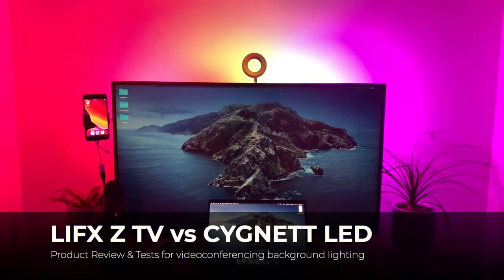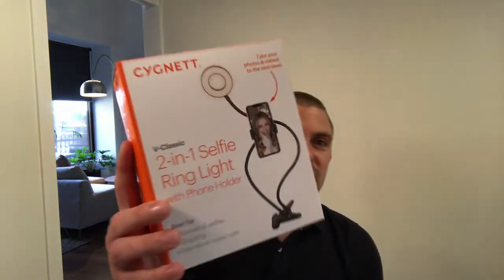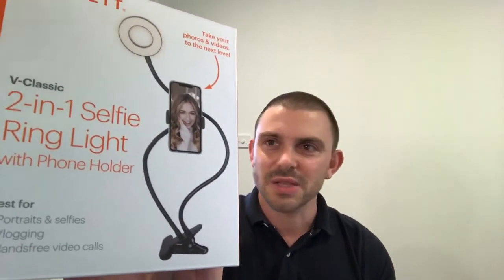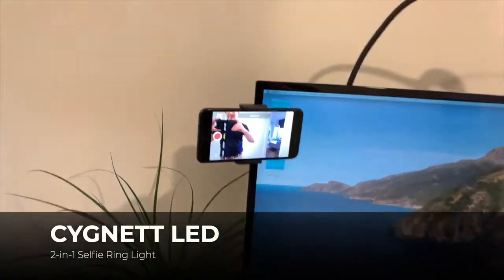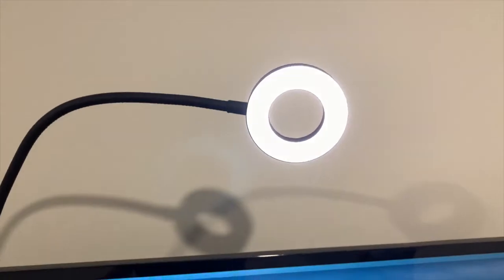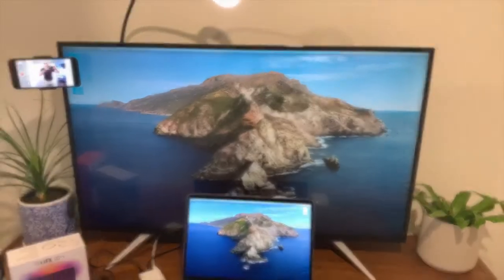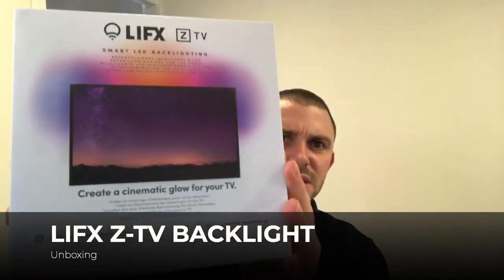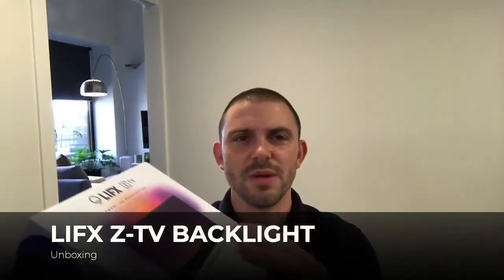LIFX Z TV vs Cygnett LED Selfie Ring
Comparison of LIFX Z TV Backlight vs Cygnett LED Selfie Backlight for webcam.

Instead of getting a selfie ring, it's a more elegant solution to invest in backlighting for your computer monitor AND it's easier on your eyes too.